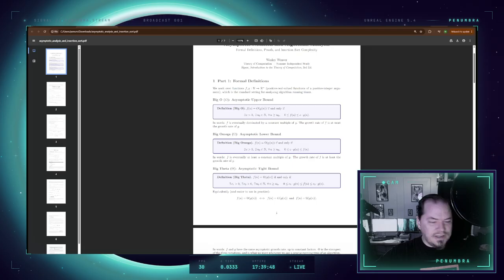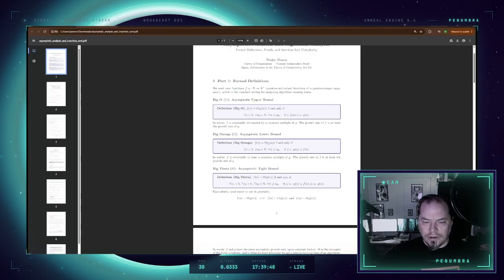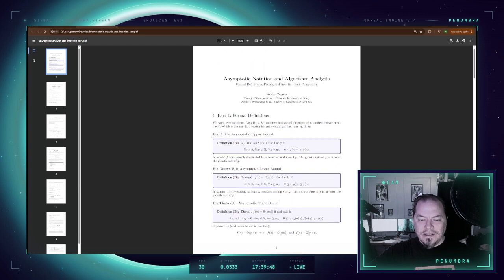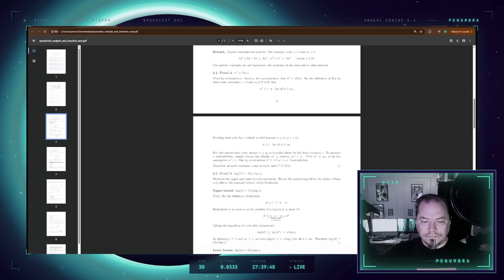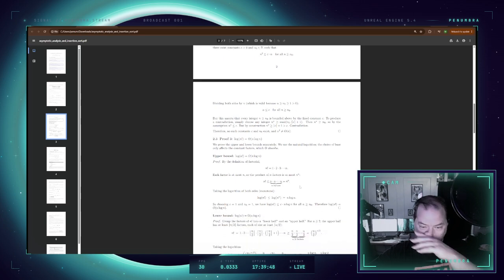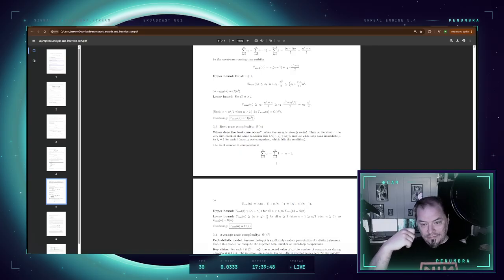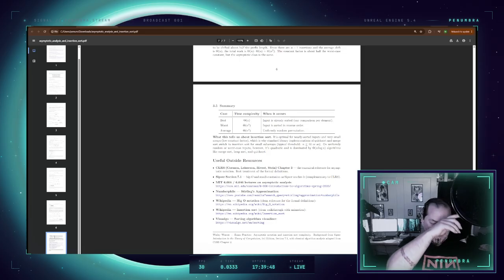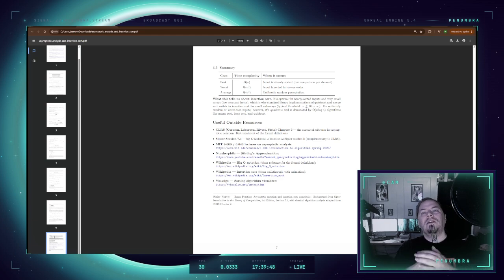Big O Explained Like You’re Actually in College - Insertion Sort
YouTube Description

This started as a class discussion for a bachelor’s-level computer science course, but I figured other people might be interested in seeing a real student-level walkthrough for free.

In this video, I talk through the basic intuition behind asymptotic analysis: Big O as an upper bound, Big Omega as a lower bound, and Big Theta as a tight bound. I also work through why these are properties of functions and algorithms, not just one specific input or data set.

Topics covered include:

Big O, Big Omega, and Big Theta
Why constants and lower-order terms disappear
Why 3n² + 5n + 10 = O(n²)
Why n² is not O(n)
Why log(n!) = Θ(n log n)
Insertion sort best case, worst case, and average case
Why insertion sort can still be useful inside larger sorting algorithms

This is more of an informal explanation than a polished lecture, so expect some rough edges, but the goal is to make the math feel less mysterious and connect it back to how algorithms actually run.

If you are studying data structures, algorithms, theory of computation, or computer science foundations, this should be a useful free walkthrough.